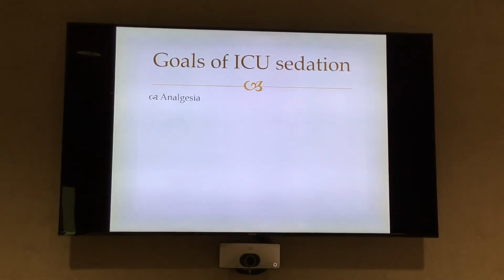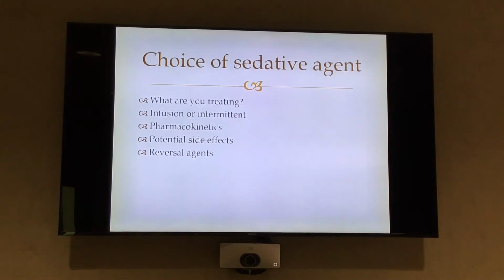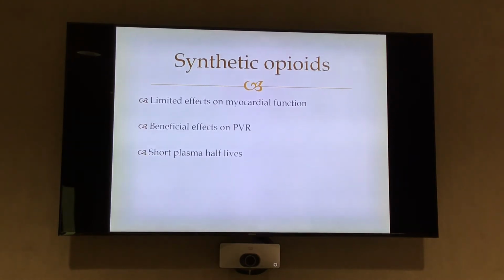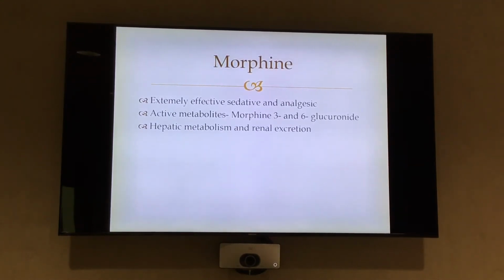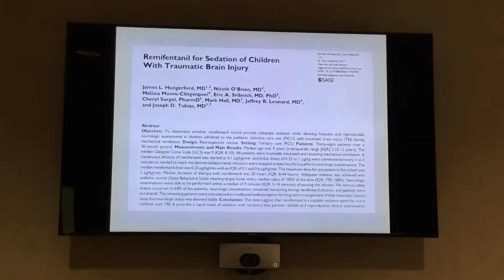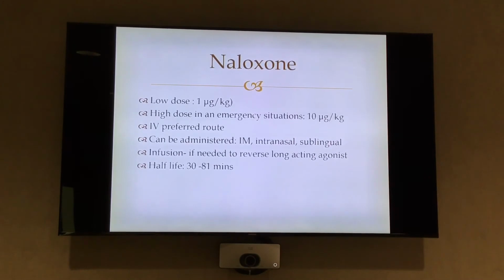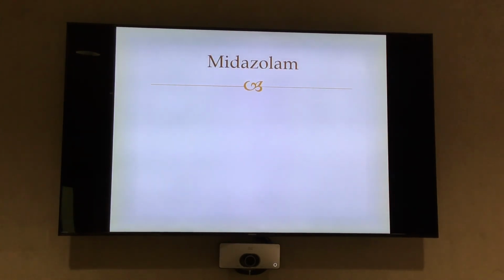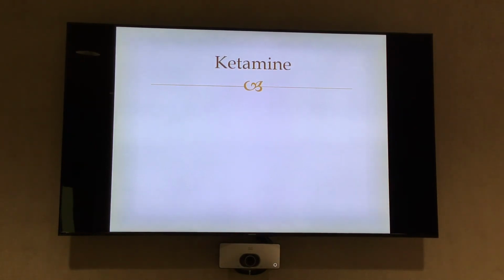Sedation Part I